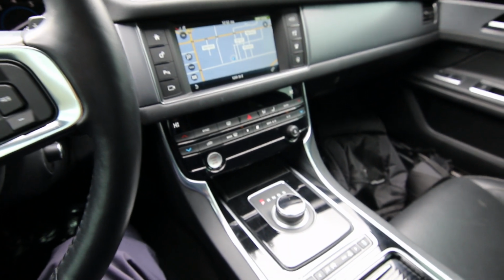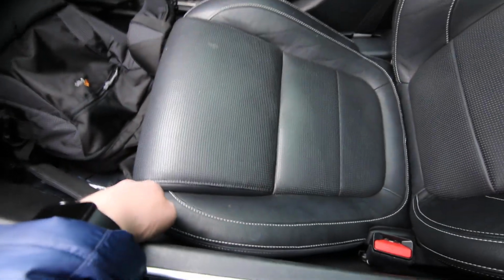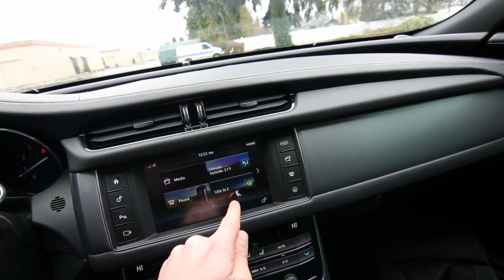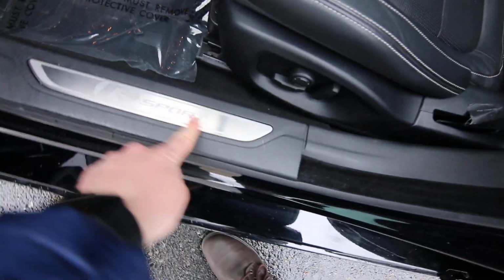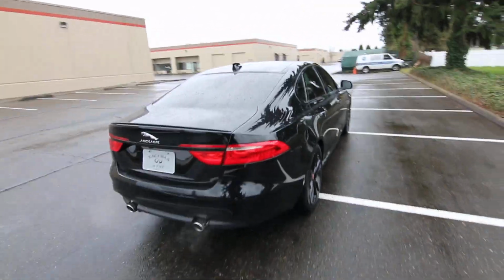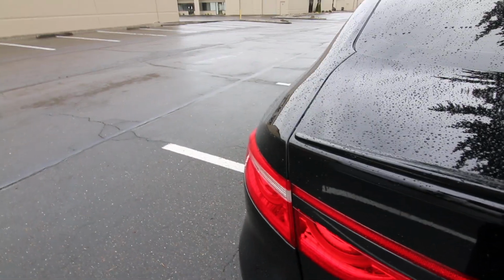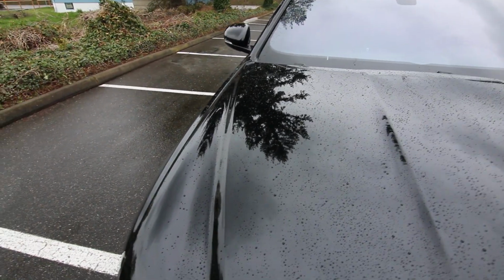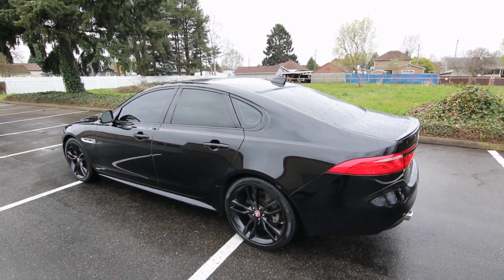2017 Jaguar XF 35t R-Sport AWD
The Jaguar XF 35t R-Sport is a great choice for your next luxury sedan. Jaguar uses lots of aluminum in the construction to save on weight, helping to keep this Jag light on its feet and fun to drive. The Supercharged V6 makes a whopping 360-hp and matched to a great all-wheel drive system you will get great performance all-year round with much better drivability in the snow versus rear wheel drive. You will love the gorgeous interior styling with nice touched of aluminum and black piano finish. The rotary dial gear selector is an elegant touch, simple to use and will stow into the center console when the vehicle is off. An 8-speed automatic transmission will help maximize performance and efficiency helping to deliver an EPA highway rating of 28-mpg.